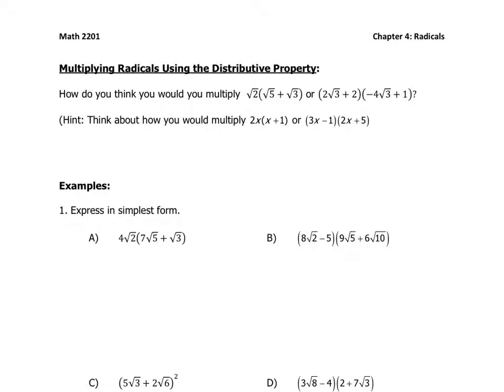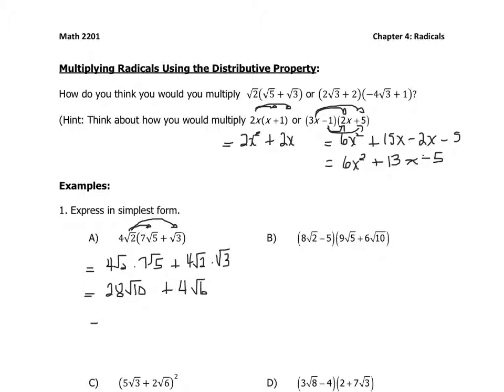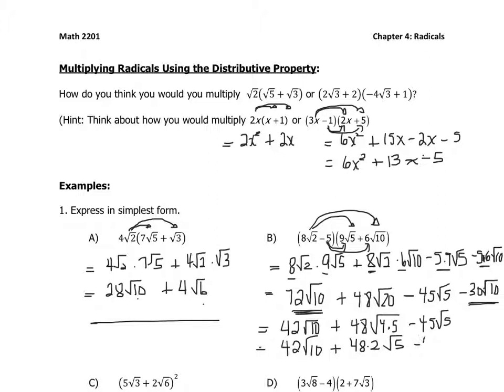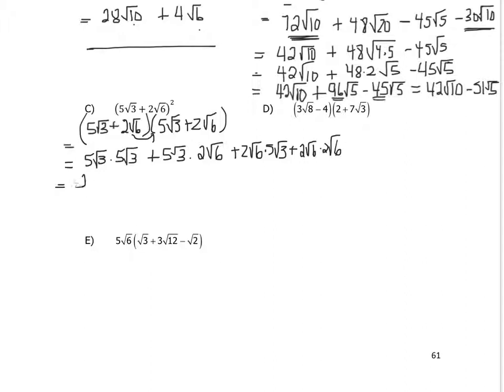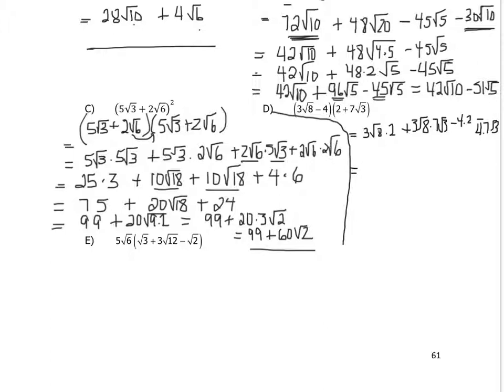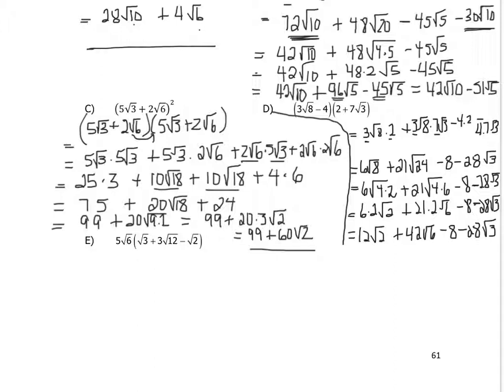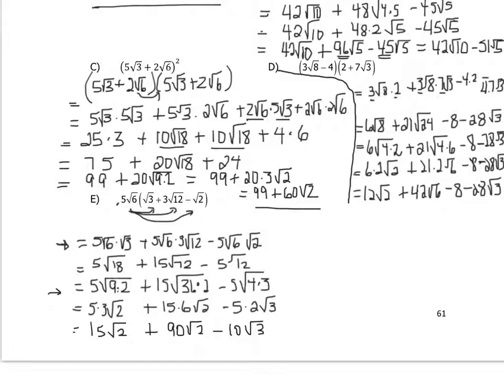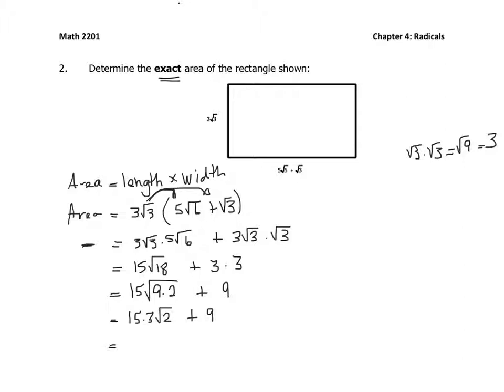Math 2201 Section 4.3b